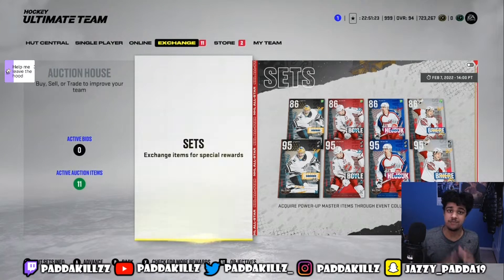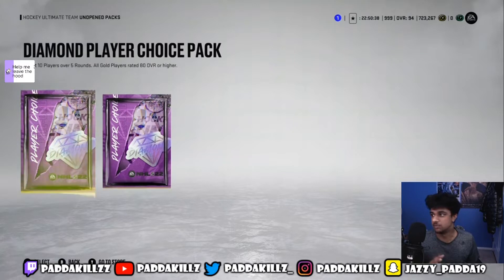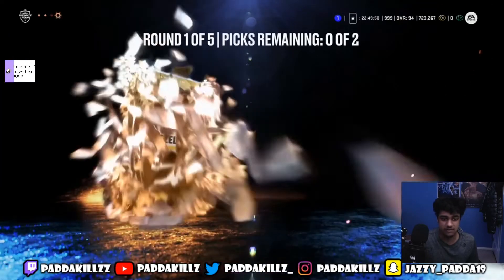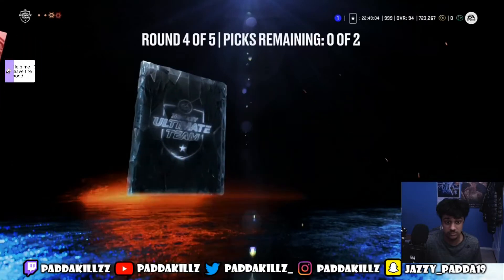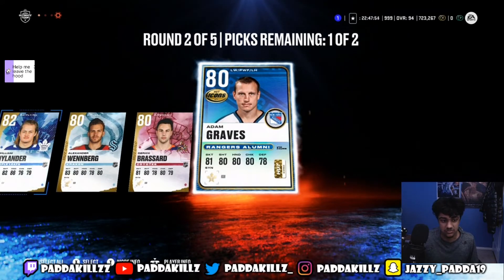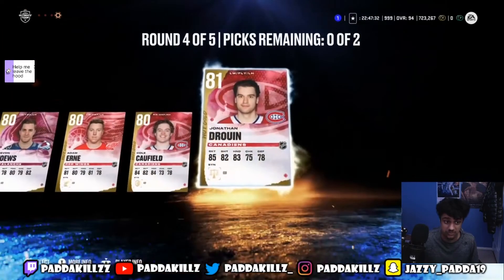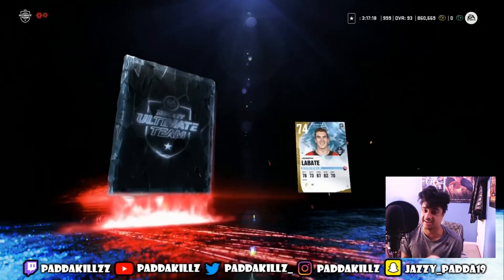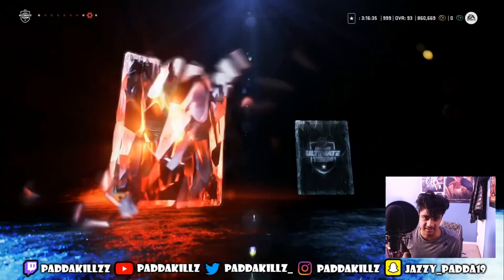87 PURPLE PULL & X-FACTOR PULL IN DIAMOND CHOICE PACK! NHL 22 HUT PACK OPENING !